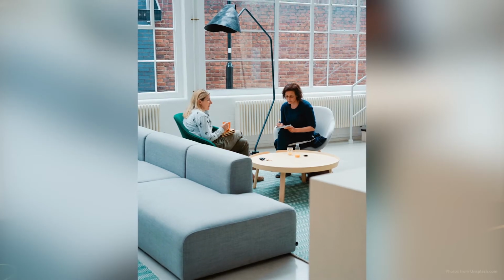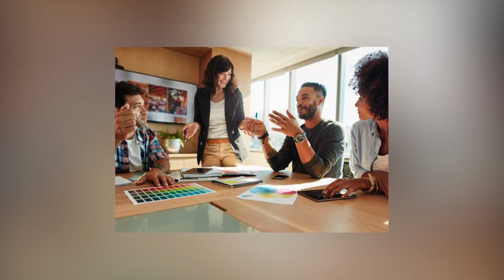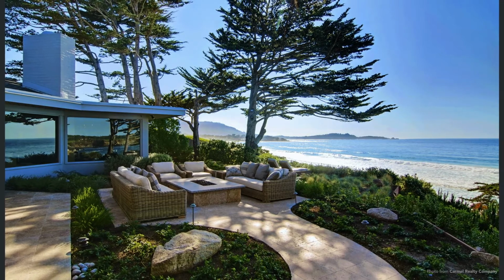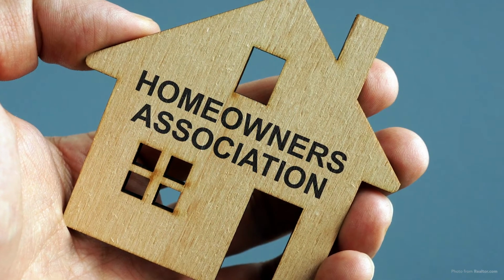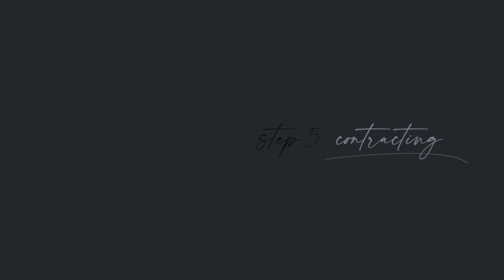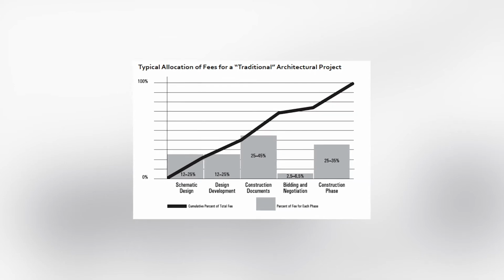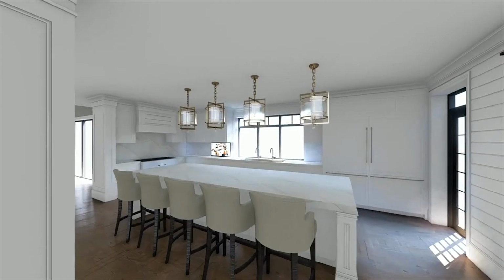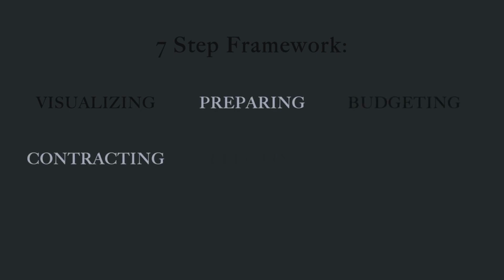7-Step Guide to Building Your DREAM HOUSE! | Dream Build Academy | OVERVIEW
Building a custom house SHOULD be fun and rewarding. Without professional help and guidance, it can be anything but. It's difficult to find proven approaches to building your dream home; relevant information tends to be sparse and spread wide. Today's video begins to unravel the great mystery of what lies between daydreaming ABOUT to living IN your dream house.

Kim Bauer, developer and interior designer, shares her 7-step framework for building custom houses, honed through 25 years of experience in the field meeting tight construction deadlines and delivering outsized results. Along the way, she has worked with institutional investors, other developers, professional athletes, and billionaires.

This breakdown will help you organize your thinking, gain clarity on what you want, and prepare you for what's to come before and during the construction phase. By following this tried-and-true process, you can take decades off your learning curve, completely skip common procedural errors, and quickly improve your results.

00:00 - 01:18: Introduction
01:18 - 03:11: Visualizing
03:11 - 04:29: Preparing
04:29 - 06:46: Budgeting
06:46 - 08:48: Selecting
08:48 - 10:08: Contracting
10:08 - 11:30: Designing
11:30 -  12:57: Building
12:57 - 14:23: Closing Thoughts

Are you a business looking to work with Dream Build Academy? Looking for extra resources and project updates?